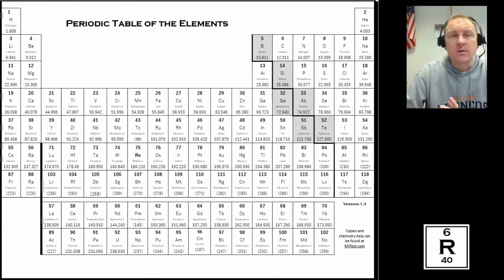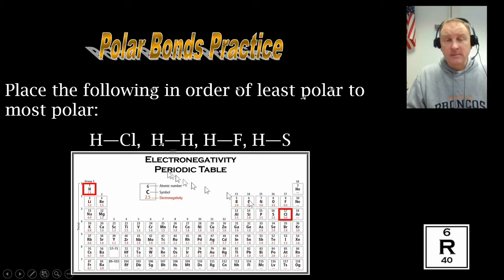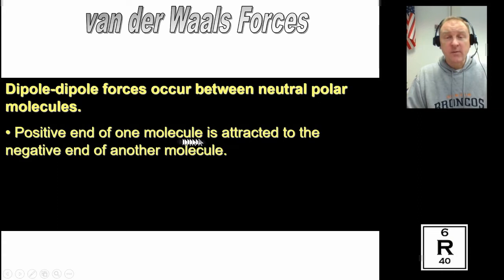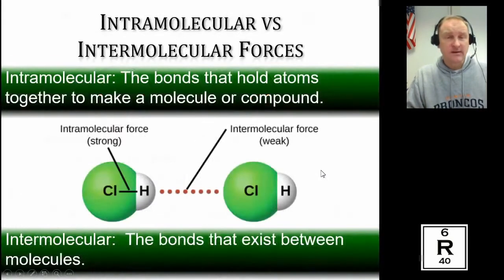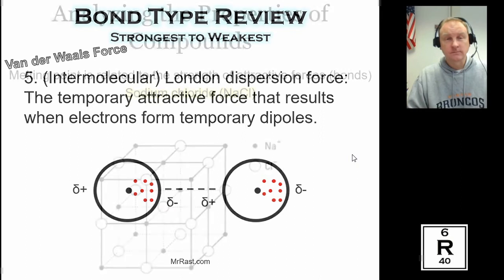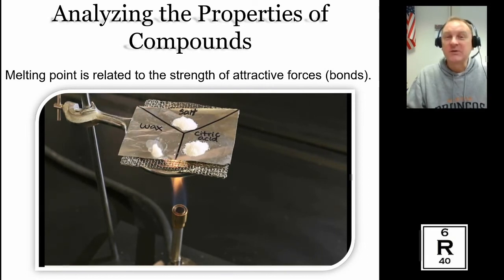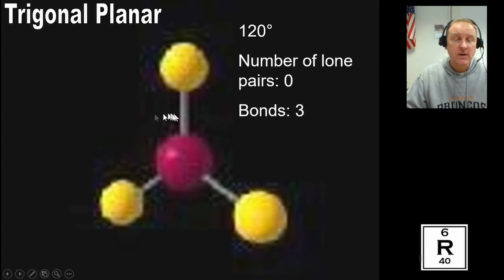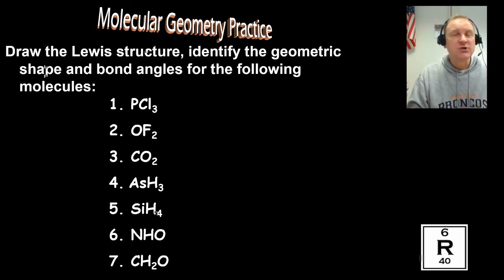Investigating Chemical Compounds (Part 2)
Ionic, covalent, metallic, and van der Waals (dipole-dipole, London Dispersion Forces) bonds.